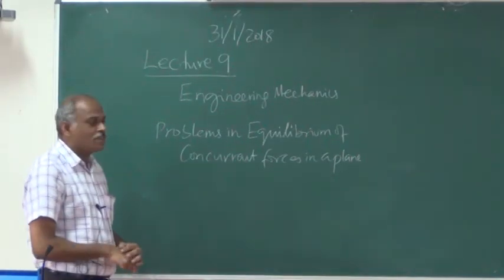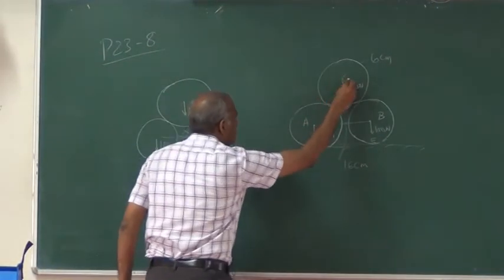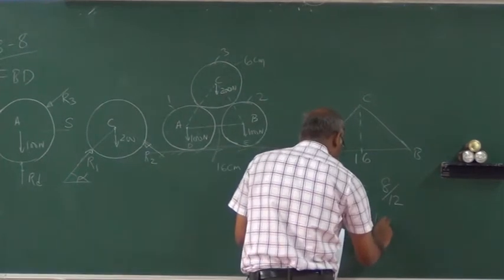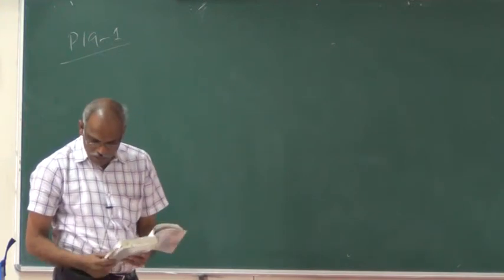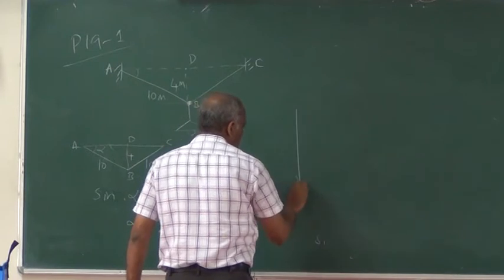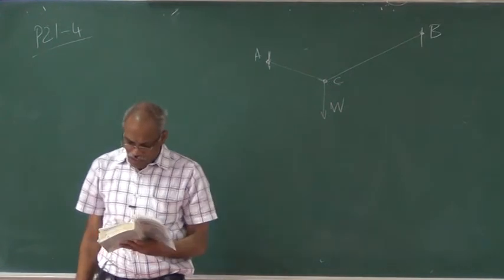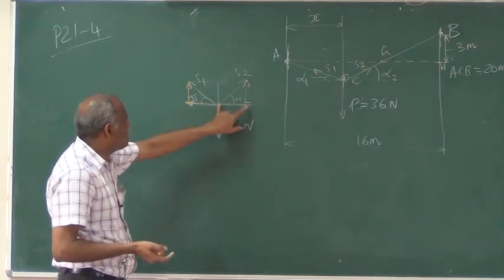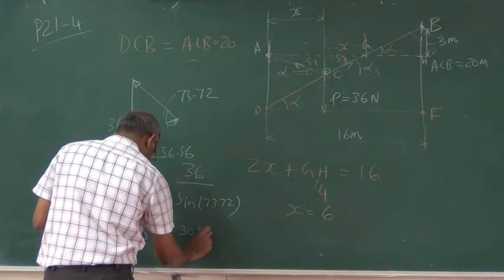Engineering Mechanics Lecture No- 9 Problems in equilibrium of concurrent forces in a plane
These are a series of lectures on Engineering Mechanics delivered by Dr. K. Pannir selvam to students of the Department of Mechanical Engineering in NIT-Trichy in the year 2018.